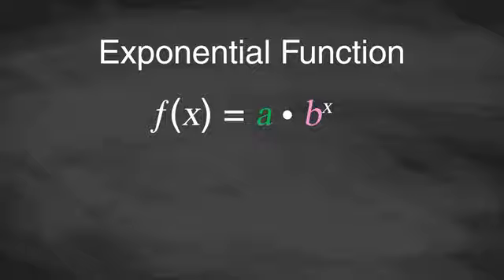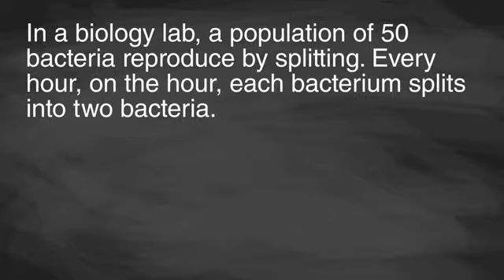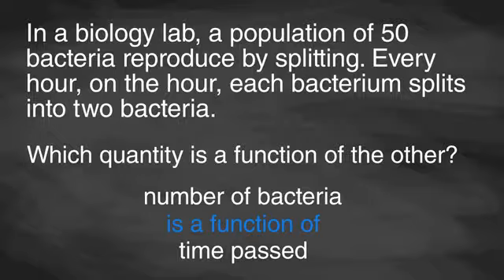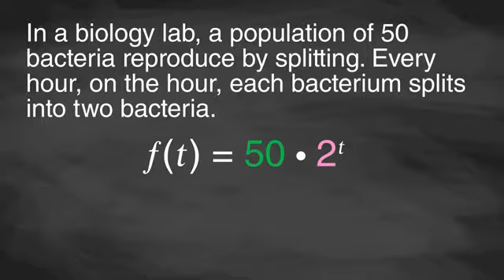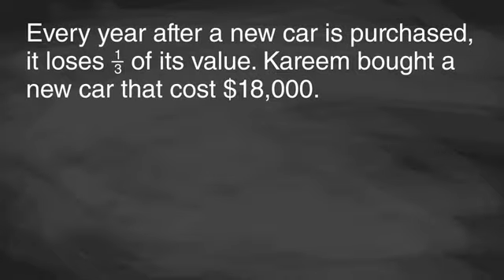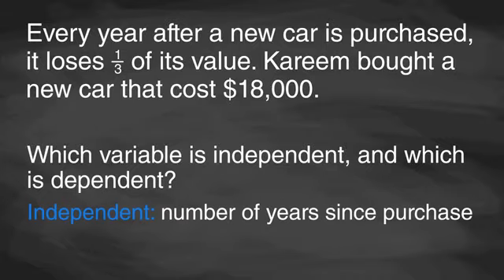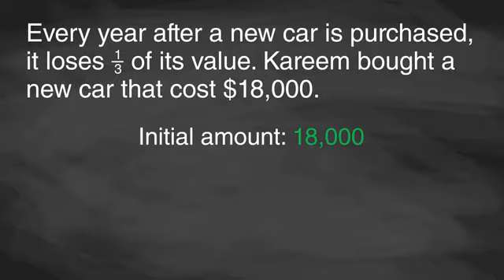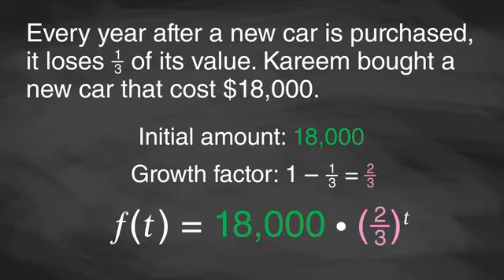Writing an Exponential Function from a Situation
Students write exponential functions from two real-world situations: an increase in the population of bacteria and a decrease in the value of a car.